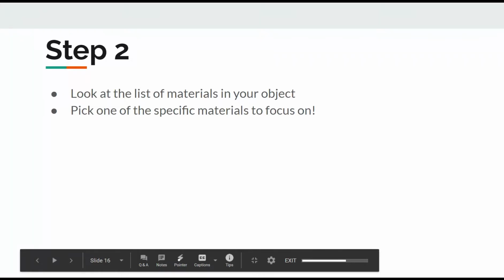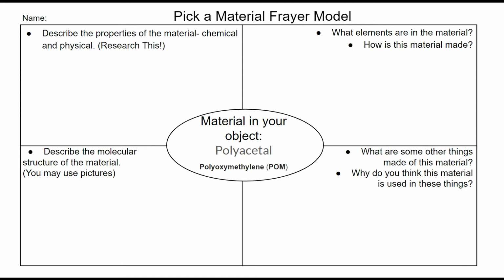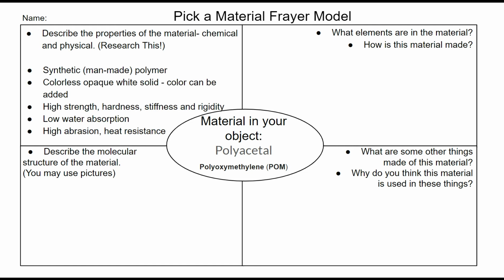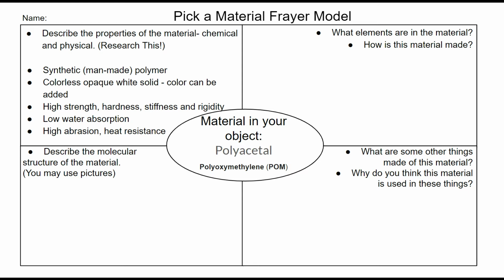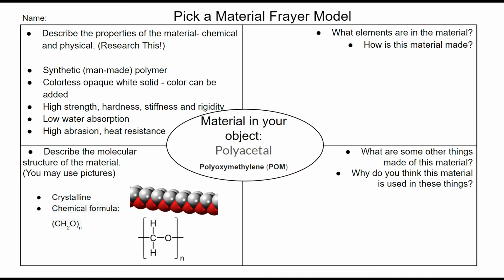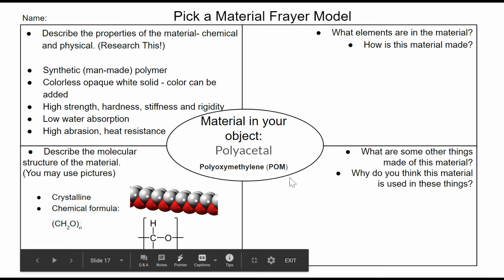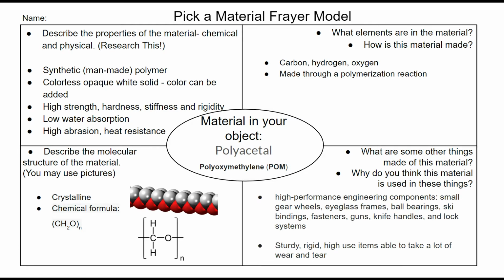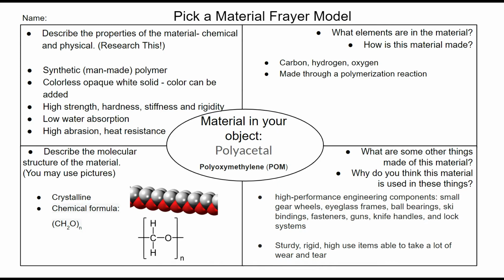NTI Week 3 Pick a Material Research Assignment - Google Slides